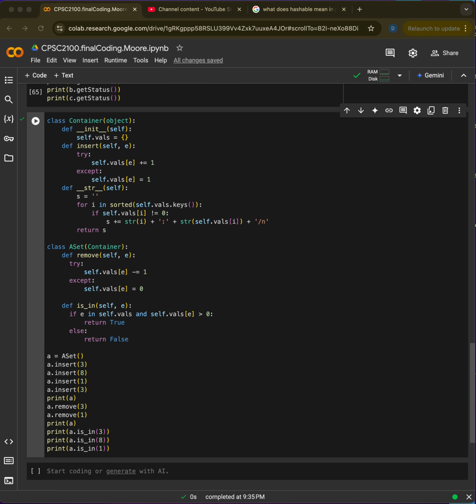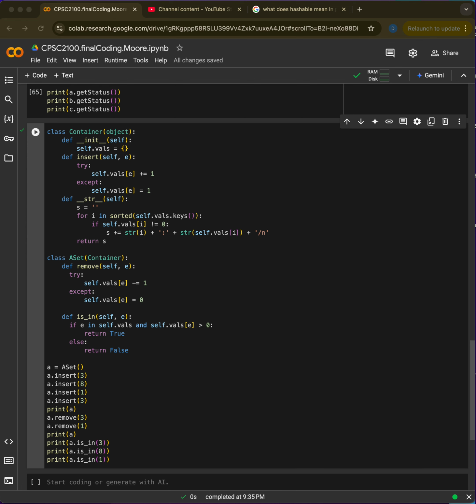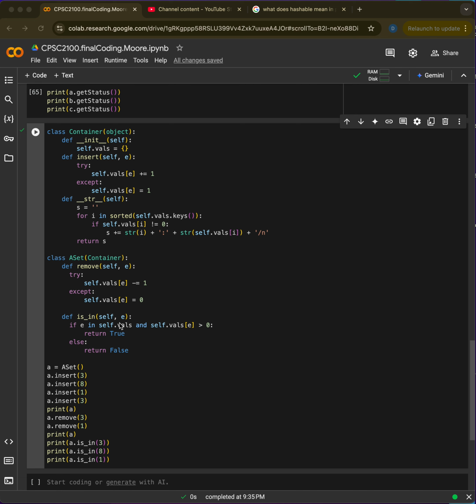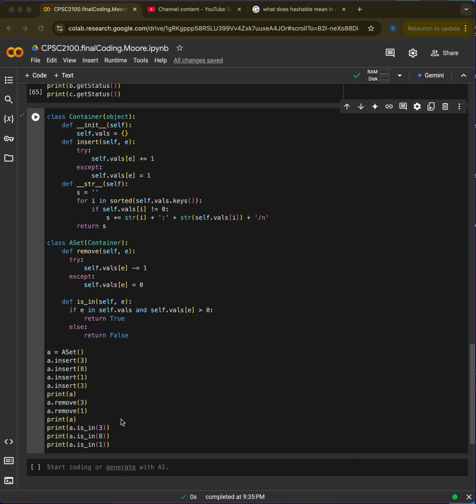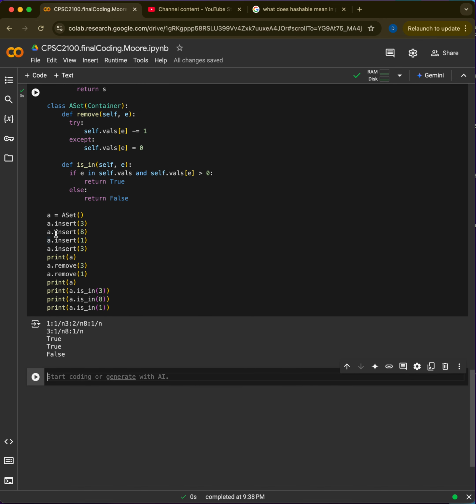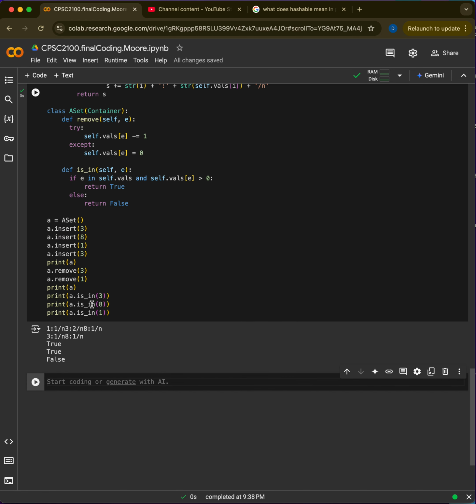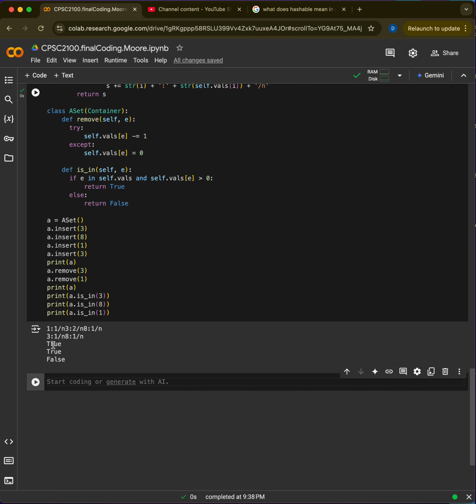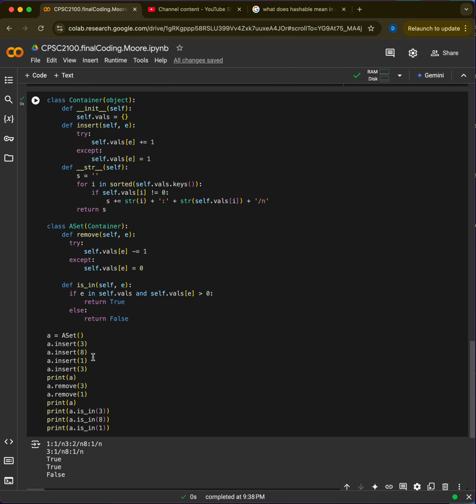Screen Recording 2024 12 06 at 9 36 04 PM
CPSC2100 Problem 5 of coding portion of final exam